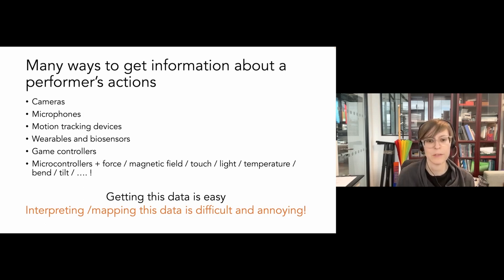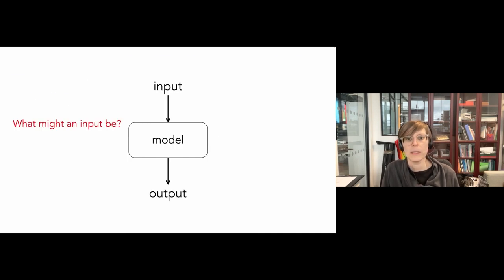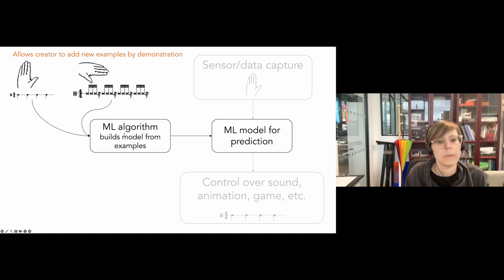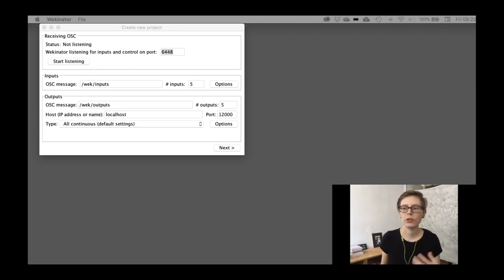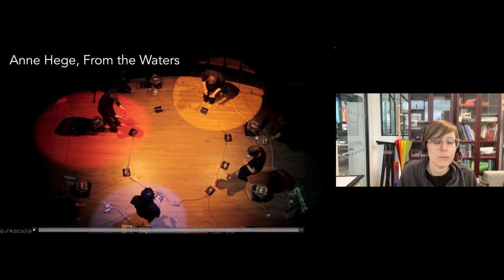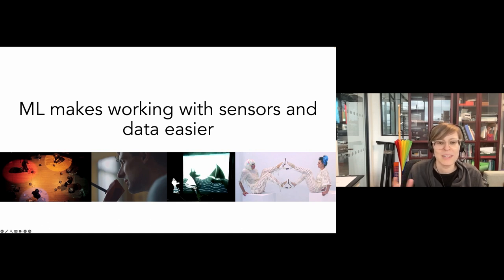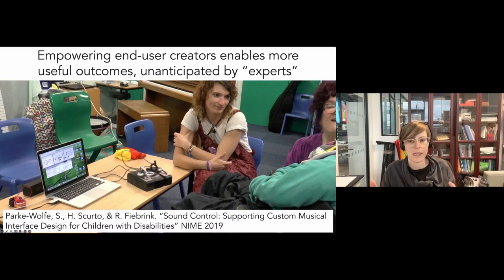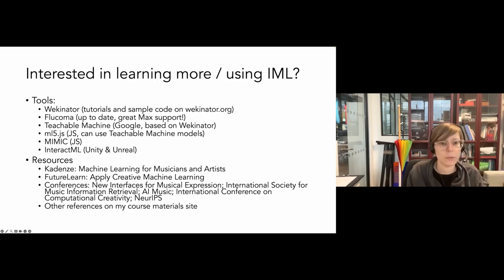Interactive machine learning for music - Prof. Rebecca Fiebrink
Interactive machine learning for music
Presented by Prof. Rebecca Fiebrink

_MUTOR
Online Lecture Series -
Artificial Intelligence for Music and Multimedia

HOOU@HfMT Hamburg

Project Leader: Prof. Dr. Georg Hajdu

Lecturer: Dr. Greg Beller

Editing: Todd Harrop, Yuri Akbalkan

Coordination: Dr. Xiao Fu

HOOU@HfMT Coordination: Goran Lazarević

Audio and Video Editing
: Prof. Rebecca Fiebrink, Tam Thi Pham

We would like to thank to The Foundation for Innovation in Higher Education and to the Multimedia Office Hamburg for their funding and support!

Visit us at: hoou.de